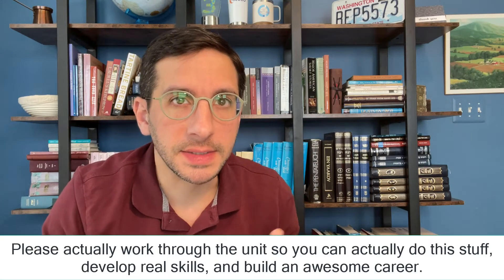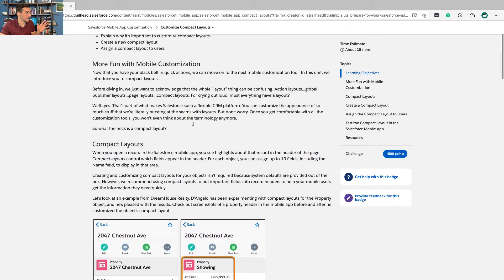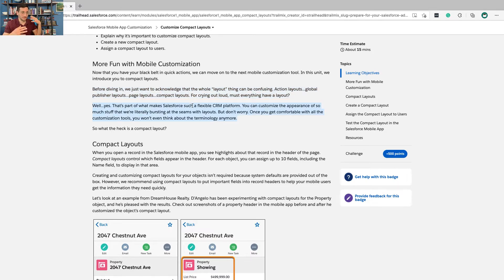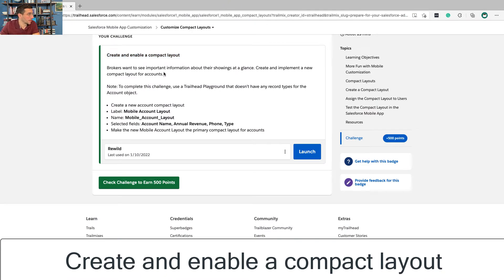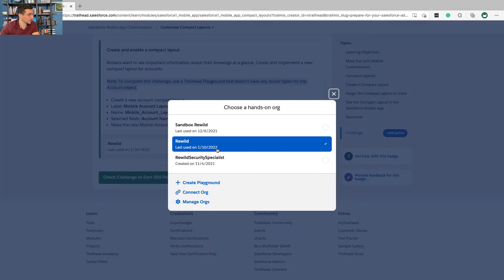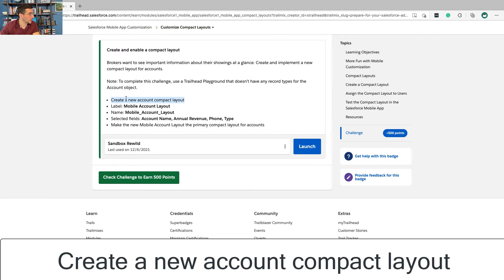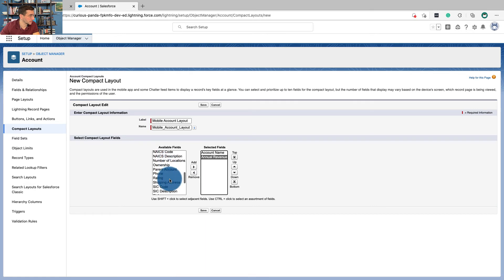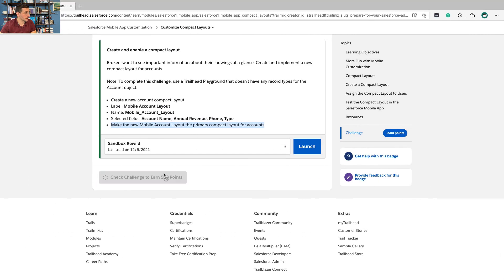Customize Compact Layouts | Trailhead | Answered and Explained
In which, I show how to configure your Trailhead Playground for the unit Customize Compact Layouts. This is part of Salesforce Mobile App Customization.

0:00 Intro
1:29 Create and enable a compact layout
1:41 Checking for record types in Account object
2:31 Create a new account compact layout
3:16 Make the new Mobile Layout the primary compact layout for accounts

Create and enable a compact layout
Brokers want to see important information about their showings at a glance. Create and implement a new compact layout for accounts.

Note: To complete this challenge, use a Trailhead Playground that doesn’t have any record types for the Account object.
Create a new account compact layout
Label: Mobile Account Layout
Name: Mobile_Account_Layout
Selected fields: Account Name, Annual Revenue, Phone, Type
Make the new Mobile Account Layout the primary compact layout for accounts